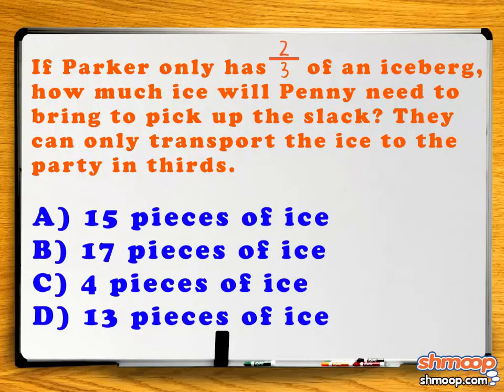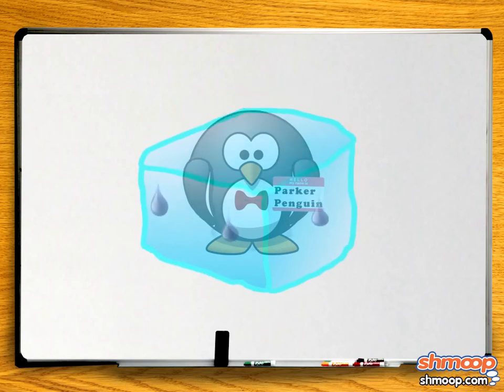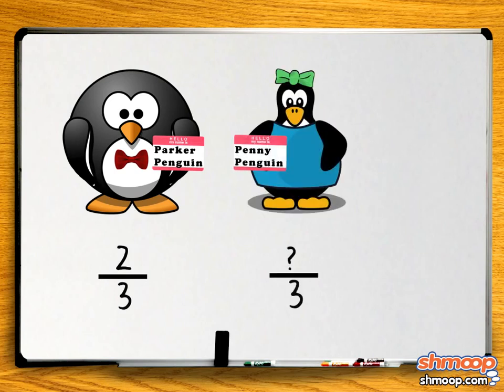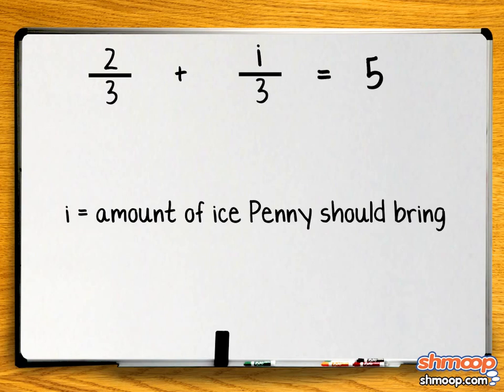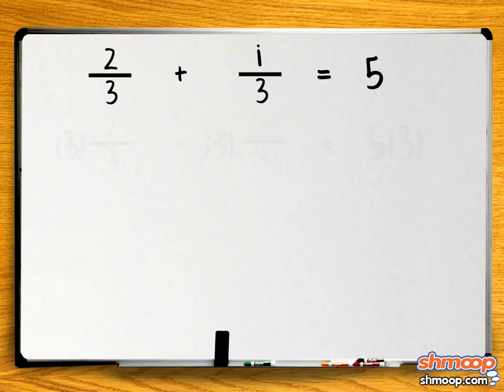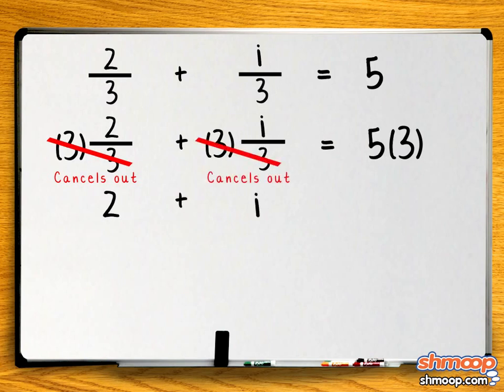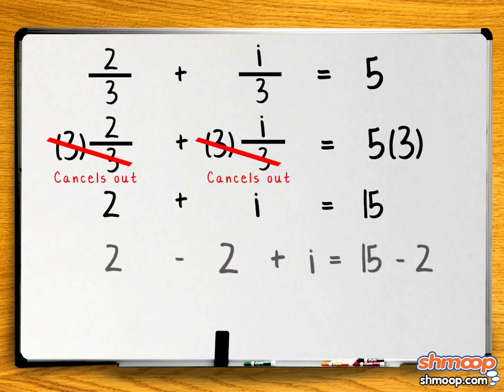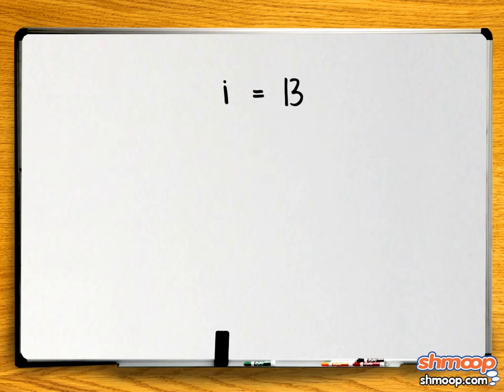Solving Multi-Step Equations with Fractions by Shmoop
It's the annual Arctic Ball, and each couple needs to bring 5 icebergs and they need to be brought in 1/3's of an iceberg. If Parker doesn't have much ice, but Penny does, how much ice does Penny need to bring? It's kind of a bummer to have to do everything for your guy, isn't it?